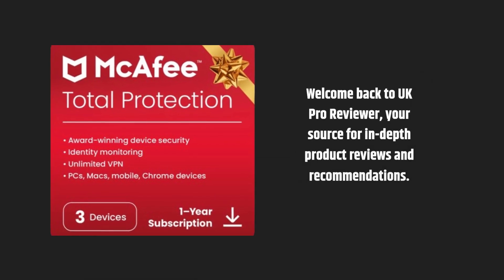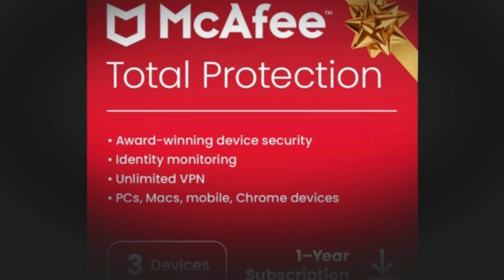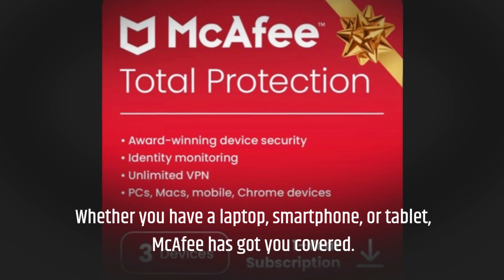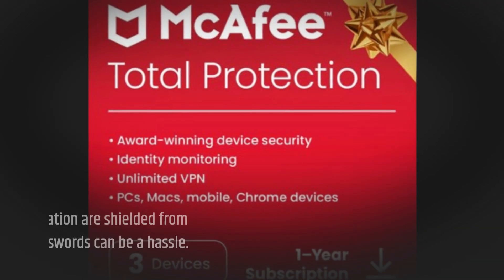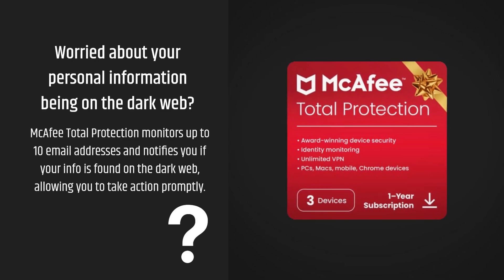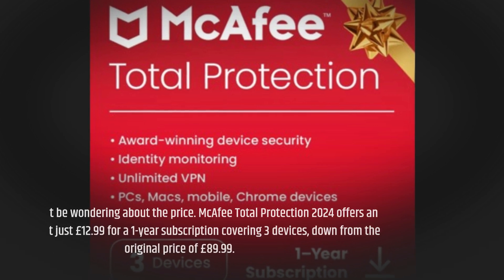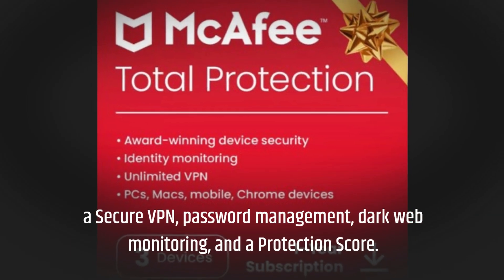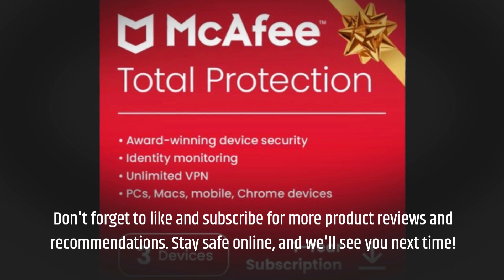🦠 McAfee Total Protection 2024 | Best Antivirus Malware for Windows 10 🛡️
Amazon Product Name : McAfee Total Protection 2024

Protecting your Windows 10 PC from malware and viruses is essential in today's digital landscape, and that's why we're here to help you find the Best Antivirus Malware for Windows 10! In this video, we'll be exploring the world of cybersecurity software, focusing on the top options that offer robust protection against malware, viruses, and other online threats.

With cyberattacks becoming more sophisticated, having reliable antivirus and malware protection is non-negotiable. We'll review and compare the leading antivirus software specifically designed for Windows 10, considering factors like real-time scanning, firewall protection, ease of use, and value for money.

Join us as we dive into the realm of digital security and provide you with valuable insights to make an informed choice. Whether you're a casual user or a business professional, the Best Antivirus Malware for Windows 10 can be the shield that safeguards your personal and sensitive data.

Don't take chances with your digital security – it's time to discover the Best Antivirus Malware for Windows 10 and fortify your PC against cyber threats. Protect your digital world with confidence. Best Antivirus Malware for Windows 10 – because your security matters!